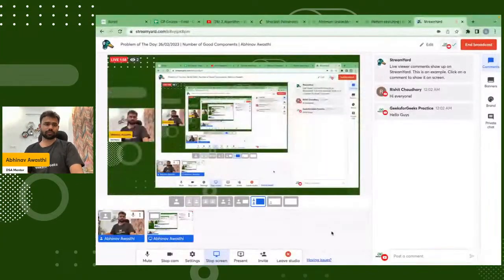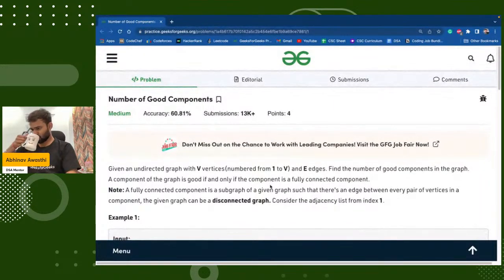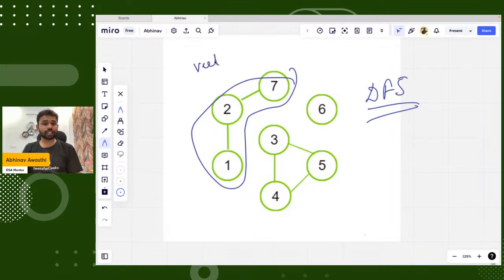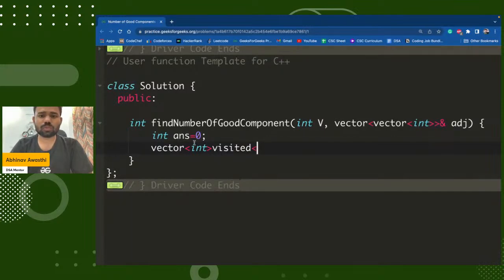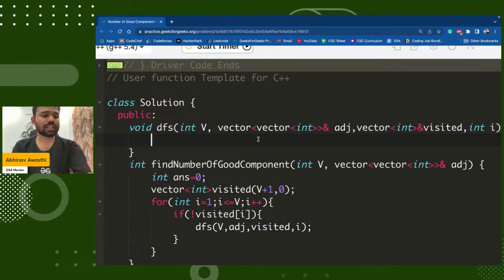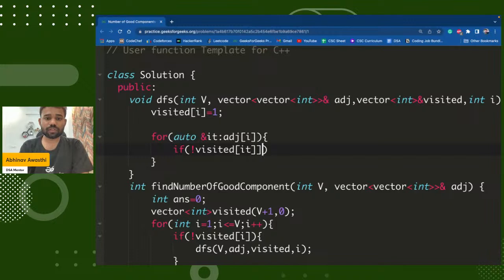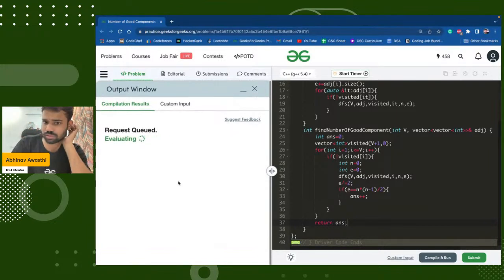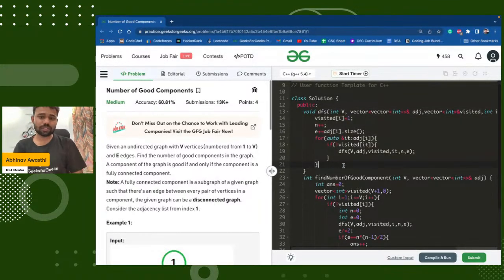Problem of The Day: 26/02/2023 | Number of Good Components | Abhinav Awasthi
Welcome to our daily problem solving session where Abhinav will be tackling the Problem of The Day. We will be discussing the entire problem step-by-step and work towards developing an optimized solution. This will not only help you brush up your concepts of Data Structures and Algorithms, but will also help you build up problem solving skills.

So come along and solve  the POD of 26th Feb 2023 with us!

Daily solutions will be streamed live exclusively on our channel!